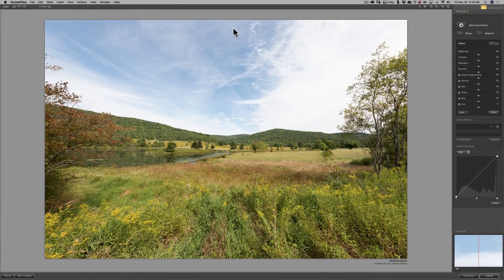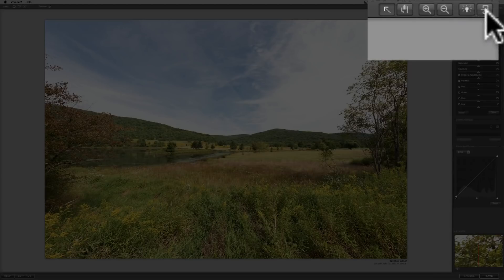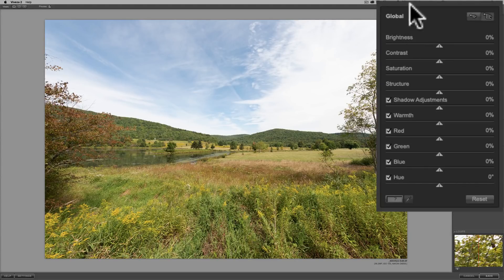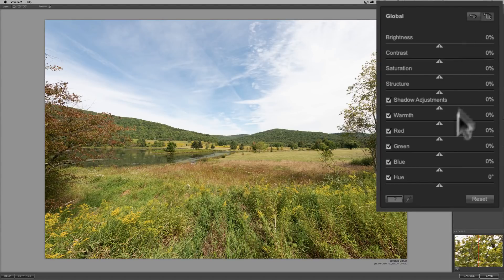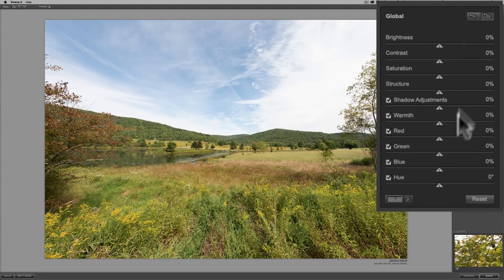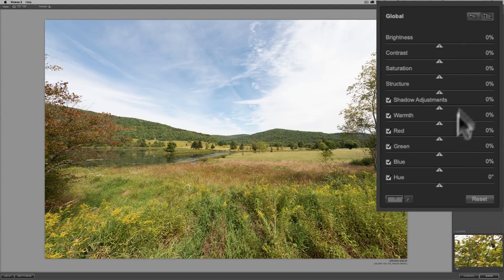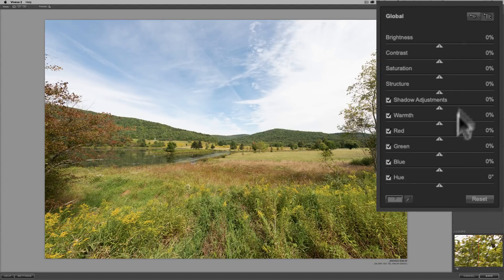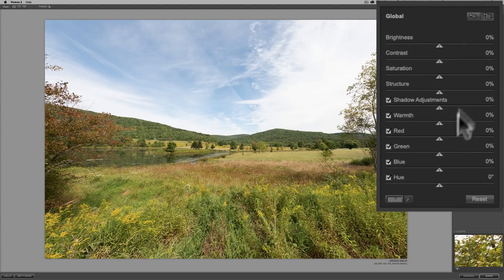Mastering the Nik Collection - 9: Viveza 2 (Intro)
In this episode, I give an overview of Viveza 2 by processing an image using Global Adjustments and Control Points.